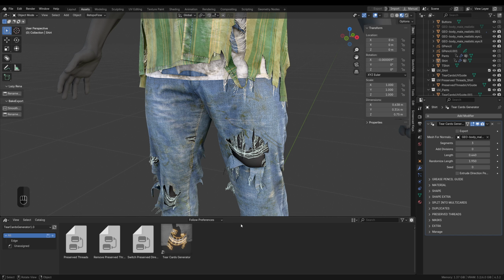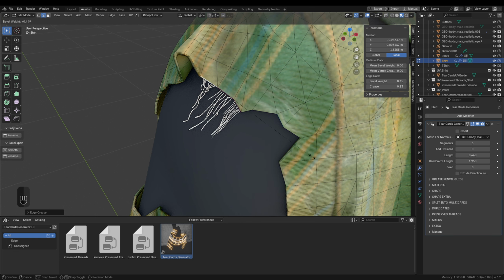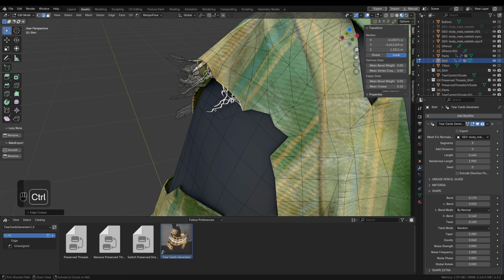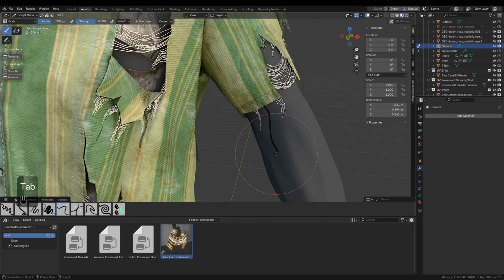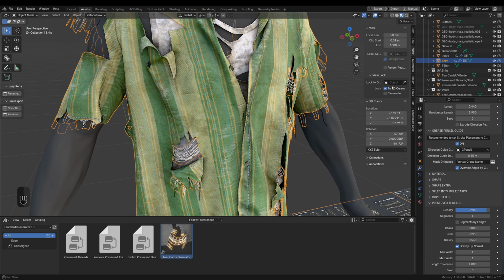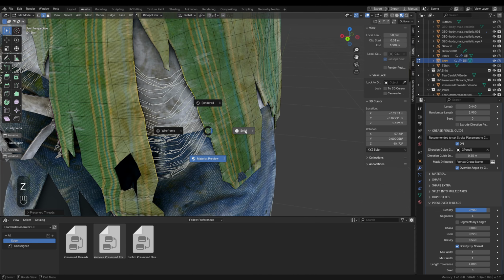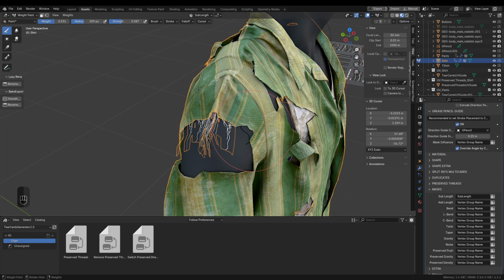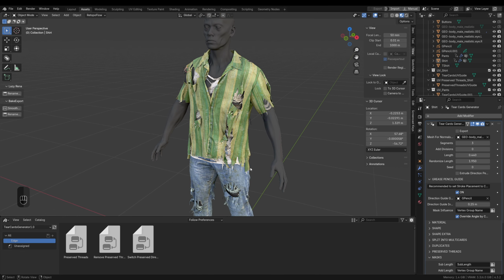Tear Cards Generator Pt. 1 - Features Overview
Tear Cards Generator is geometry nodes powered addon for Blender. Let's you easily create tears. It's packaged ready-to-use textures atlas. Great for damaged cloths, ragged garments, torn fabrics and so on. Done with low poly art in mind.

00:00 Intro
00:32 How It Works
01:50 Shape Adjustments
02:37 Grease Pencil Guides
03:40 Preserved Threads
04:40 Masks
05:04 Export